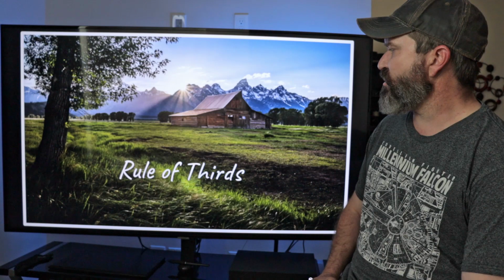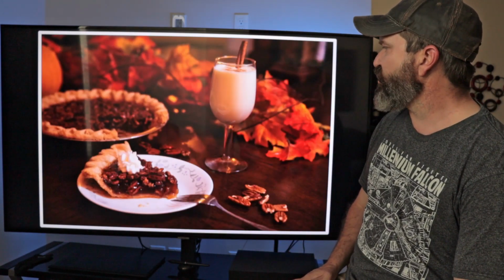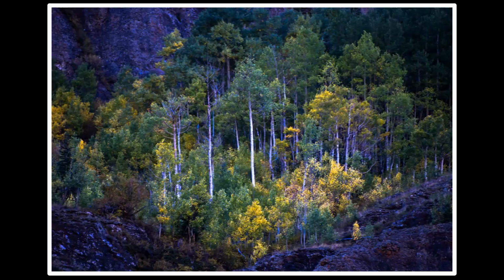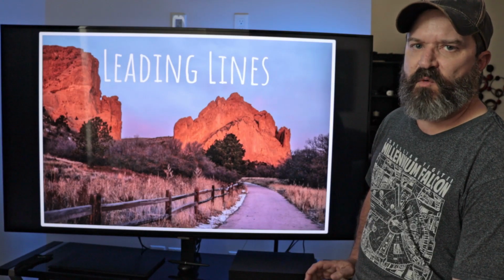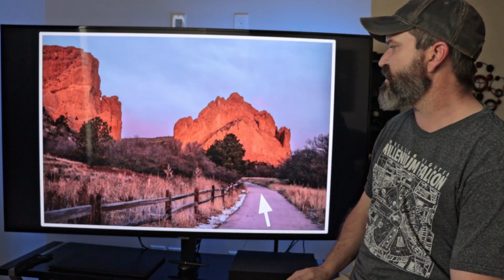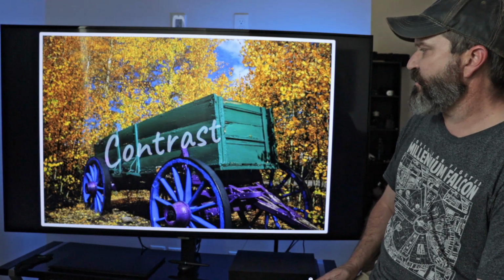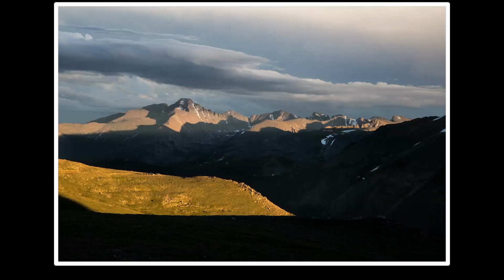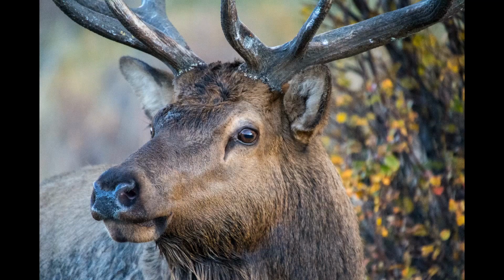Start Taking Better Photos Today with any Camera or Phone (5 Composition Tips)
Here are 5 basic composition tips that can help improve any photographer. For the first of my tutorial videos I am focusing on tips that can be used with any camera.